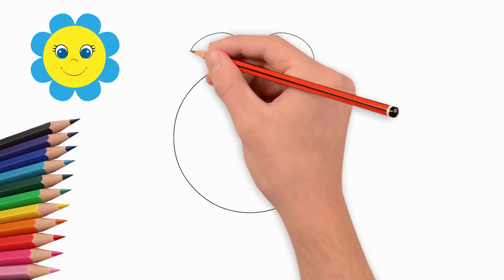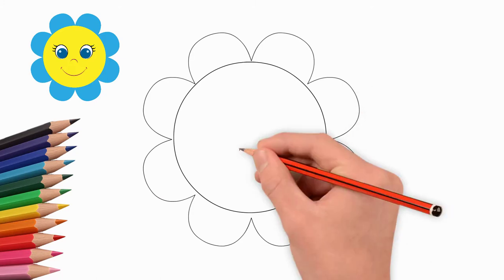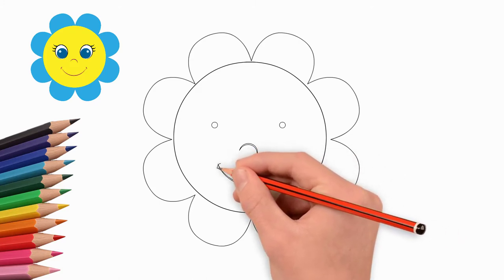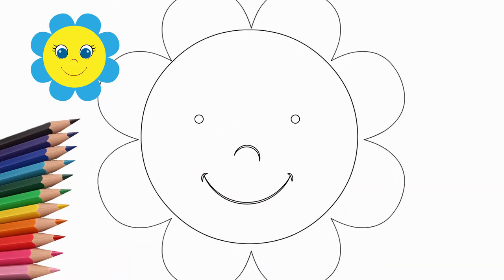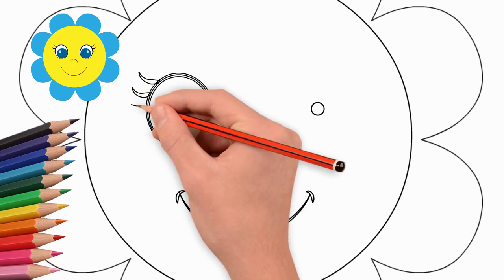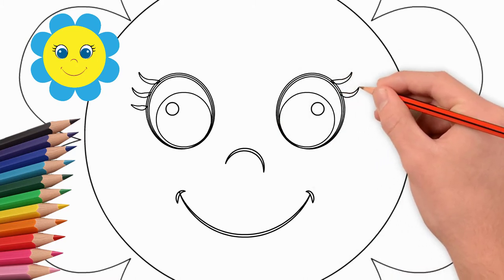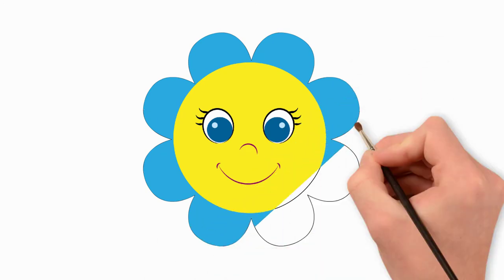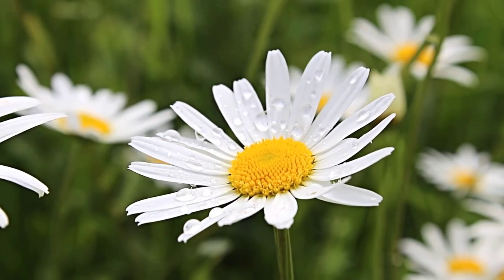How to simply draw a beautiful flower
Spring has come.
Many colors have appeared.
0:01 First, draw a circle.
Draw petals around the circle.
0:06 They are all the same and at equal distances from the circle.
Eight petals in our flower.
Our flower is fabulous.
 0:14 Draw a smiling mouth and nose of our flower.
Now let's draw the eyes.
The eyes of the flower are large and beautiful.
They are wide open.
Draw beautiful eyelashes over each eye.
Each eyelash above the eye adds beauty and charm to our flower.
Draw the pupils and eye contours.
Pay attention to every detail.
Then the picture will be very beautiful.
And now let's paint our flower.
Pick the right paints, markers or pencils.
The middle of the flower is bright yellow.
Draw the petals in blue.
You can choose the color you like best.
We invite you again to our channel Pencil TV - How to draw.
We will draw a lot of interesting things.